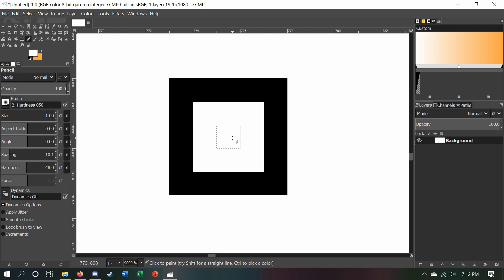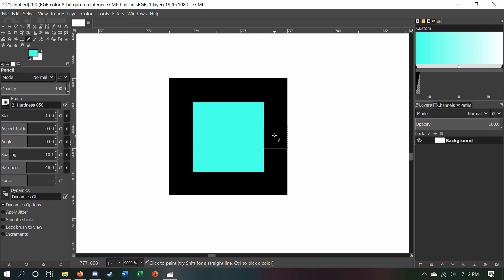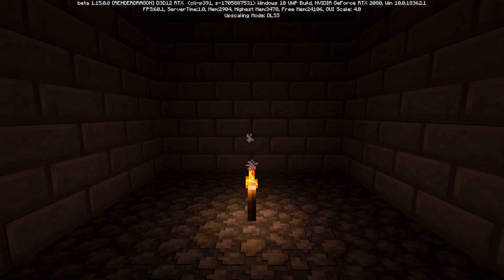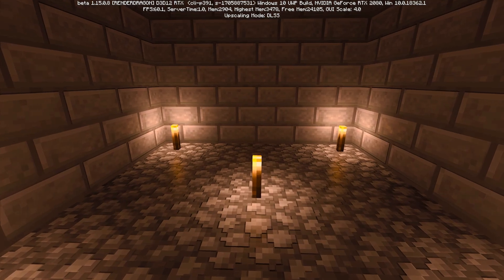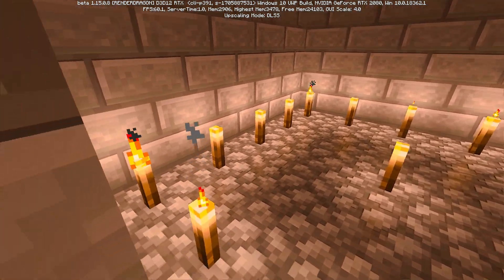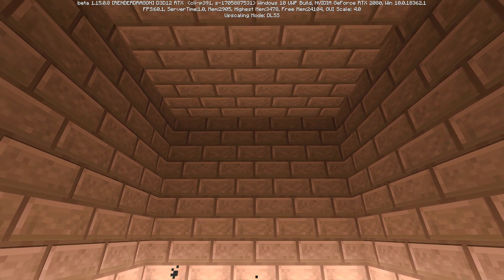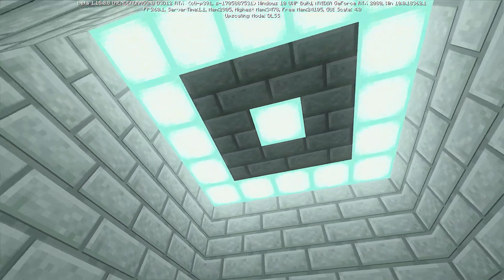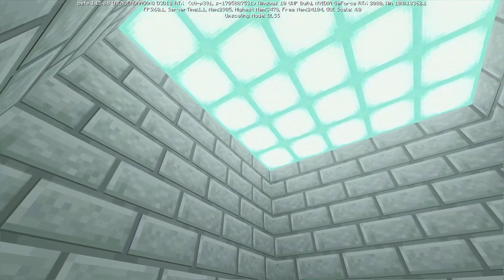Experimenting with Room Lighting | Minecraft RTX: ON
I got a request to see what a bunch of lights look like in a small area.  I decided to do some comparisons and get some ideas of how to you could light up different builds.